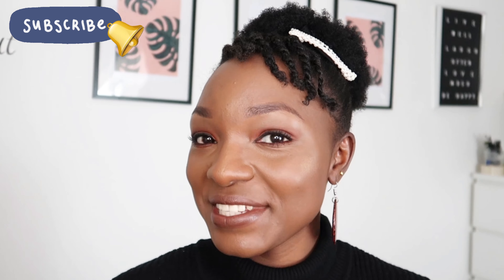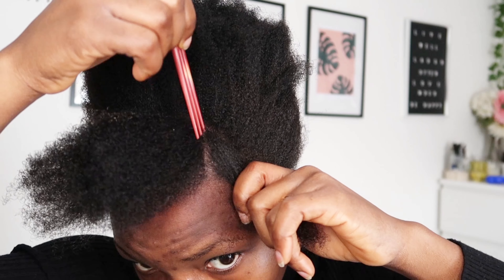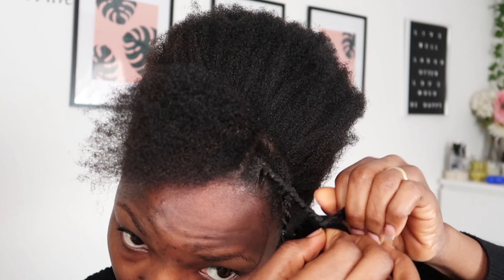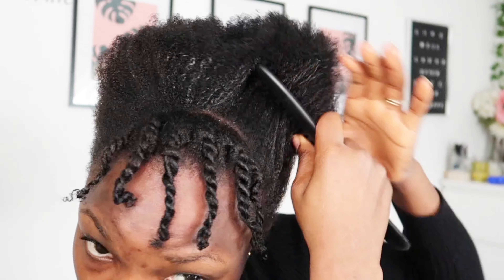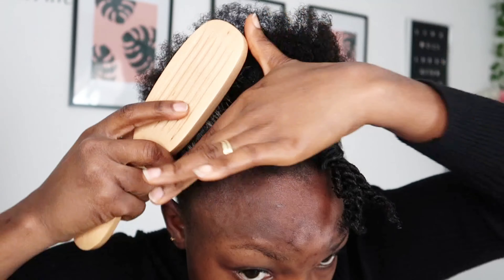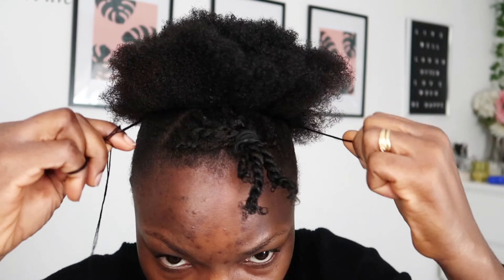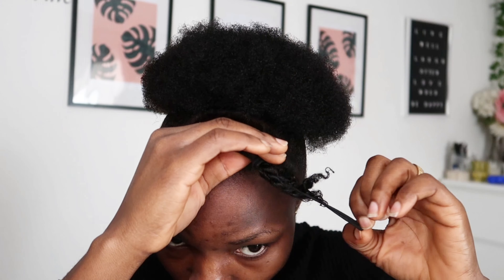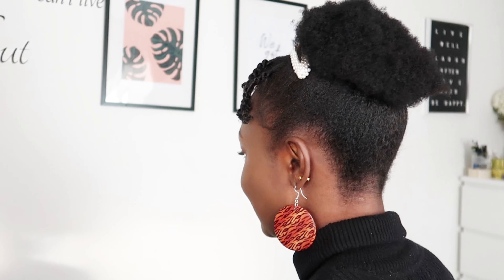EASY CUTE SHORT 4C HAIRSTYLE | High puff with front twist + eco styler gel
Here is an easy cute short 4c hairstyle to try, A High puff with front twist using eco styler gel

Timestamps:
0:16 parting hair
0:59 Moisturising with water
1:02 Combing through
1:10 Sectioning for twist
1:19 Front Twist
3:07 moisturise puff
4:09 applying eco styler gel
4:31 Brushing High puff
5:16 wrapping the puff
7:44 putting hair accessories
7:58 Results

Ethnicity:  Ghanaian

Location:  United Kingdom

Camera used :   G7X Mark ii / S20

All Editing on Mobile 📱 S20